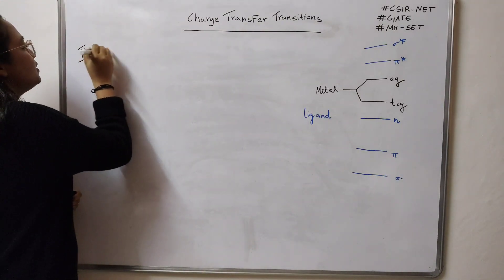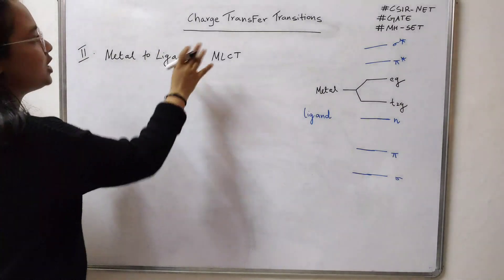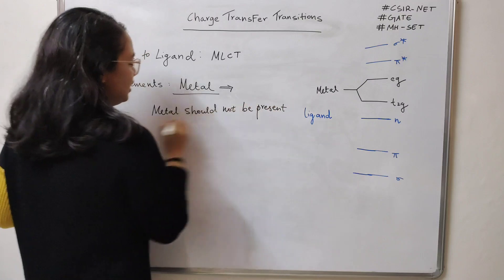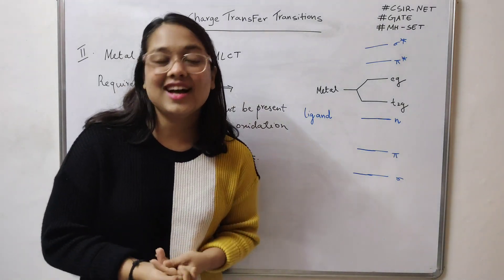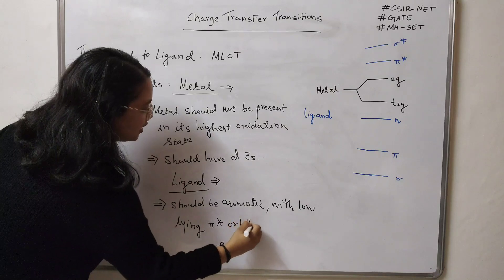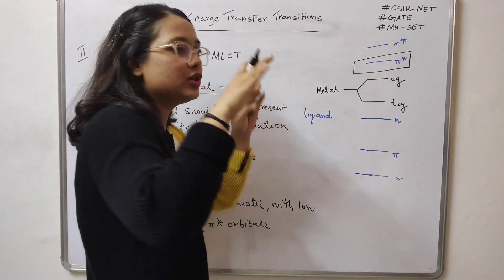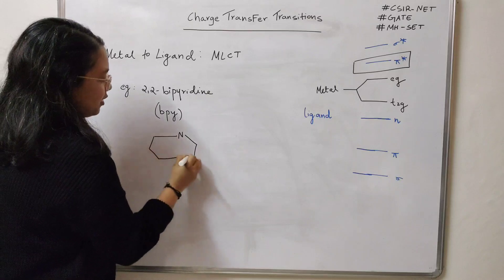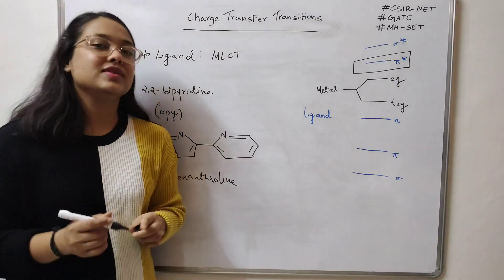Charge Transfer Transitions| MLCT| Detailed explanation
Charge Transfer Transitions| LMCT| Detailed explanation

Hi everyone

In this video, I have discussed in detail metal to ligand charge transfer transitions (MLCT), with relevant examples.

charge transfer transitions
charge transfer spectra
LMCT
Ligand to Metal charge transfer transitions
MLCT
Metal to ligand charge transfer transitions
coordination chemistry
coordination compounds
Inorganic chemistry